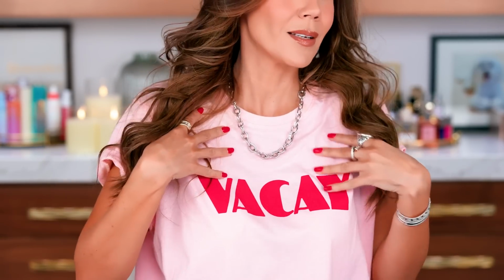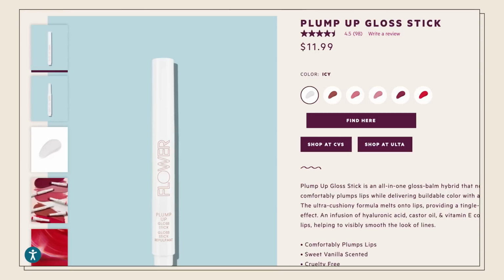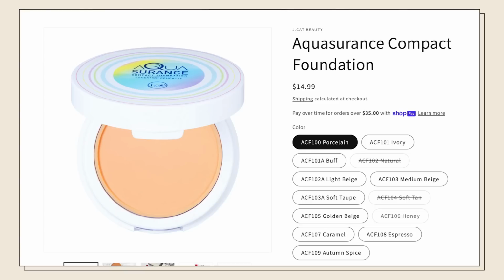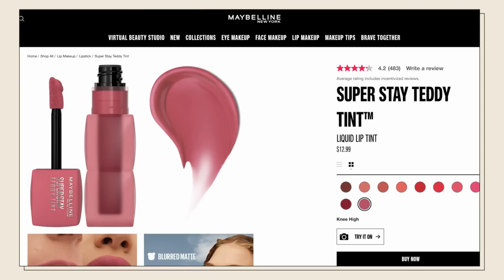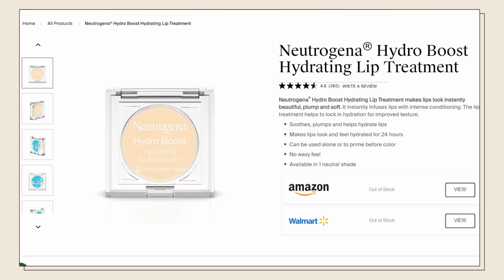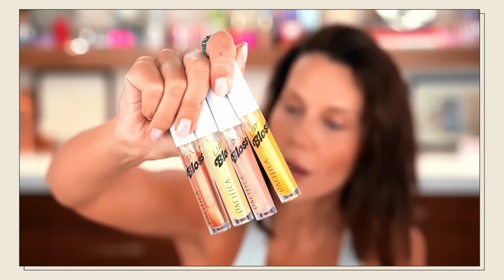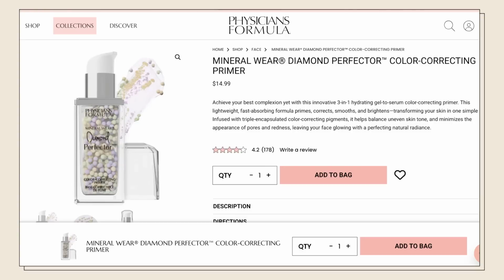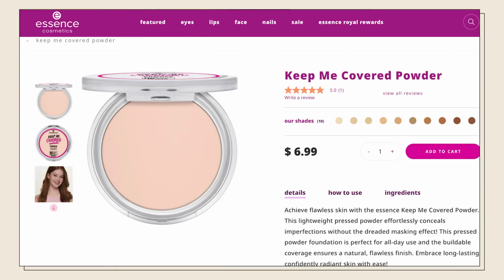DRUGSTORE MAKEUP ... 50 Products to Skip 🤷🏻‍♀️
*click ... More to expand for Products and Links*
💕 xo's Tati

*▸ VIDEO MENTIONED:*
These DUPES are WILD! MCo Beauty Review:

*▸ WHAT'S MY JEWELRY?*
_Necklace:_   Kendra Scott Livy Necklace

*▸ MAKEUP WORN*
LYS Speak Love Lip-Plumping Glossy Lip Balm

*▸ PRODUCTS MENTIONED (These are the good products) *
Catrice Blushin' Charm Multi Stick
E.l.f. Halo Glow Setting Powder

*▸ LET’S CONNECT*
_Instagram_  glamlifeguru
_TikTok_  TatiWestbrook
_Snapchat_  TatiWestbrook
_Twitter_  glamlifeguru

TATI, Inc.
2300 W. 7th St